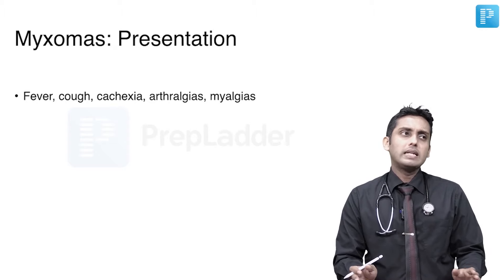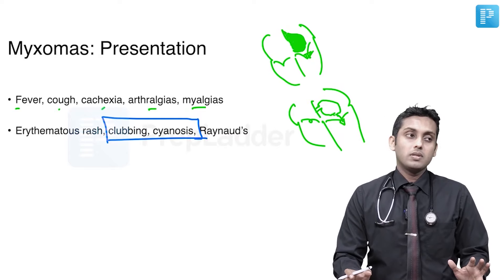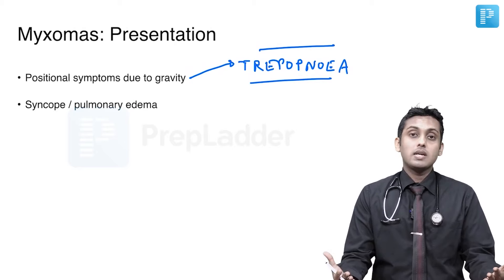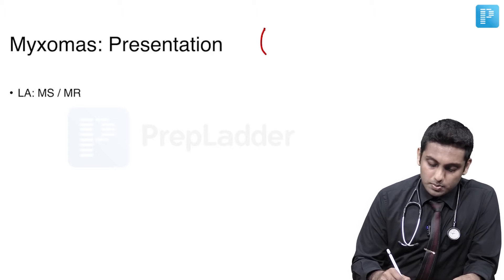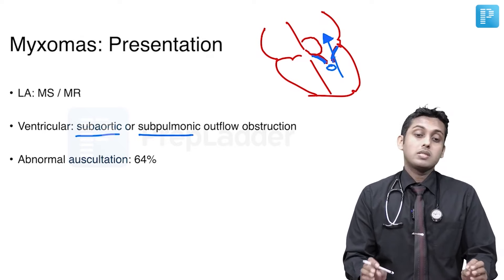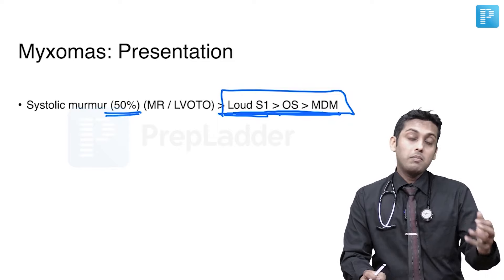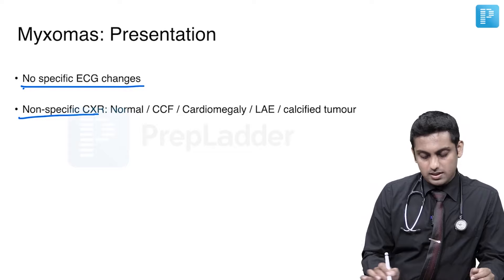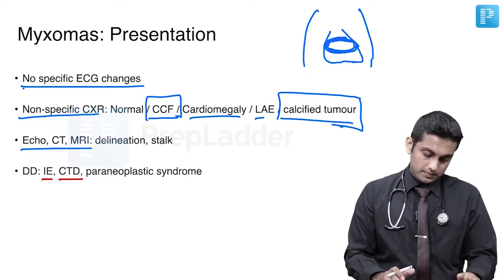Myxomas | Dr. Jostol Pinto | Cardiology | NEET SS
In this video, watch Dr. Jostol Pinto deliver an elaborate lecture on Myxomas to help in the preparation of Super Speciality in Medicine.